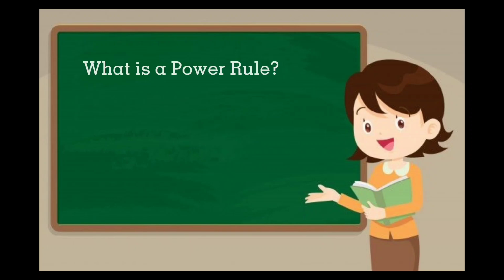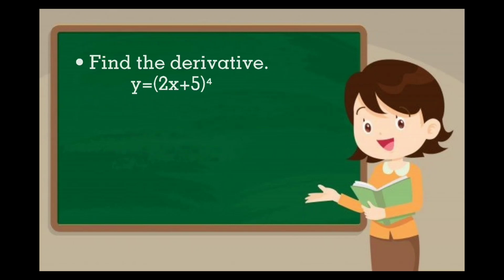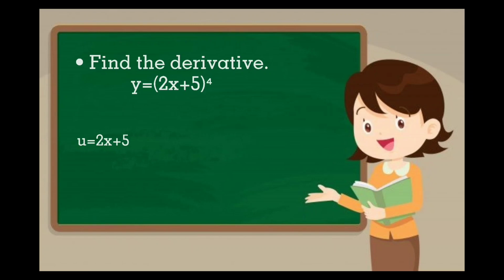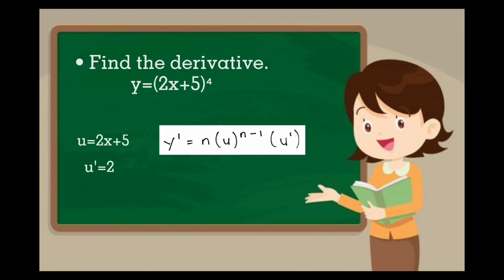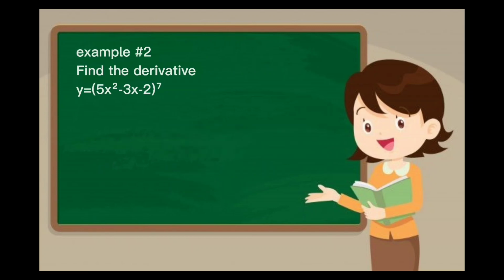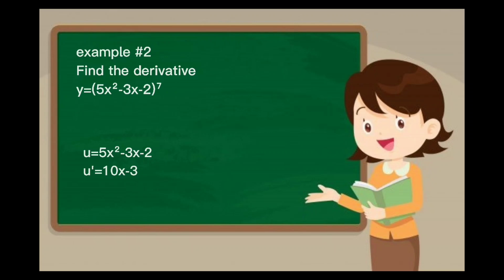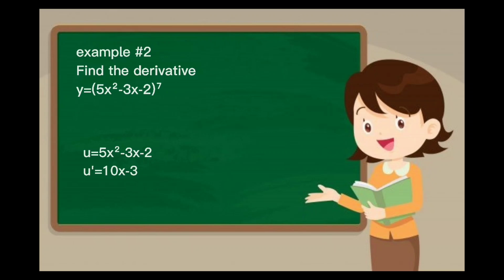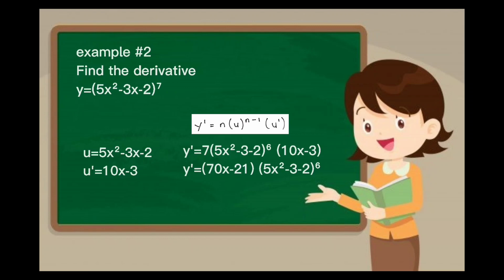Derivatives: Power Rule